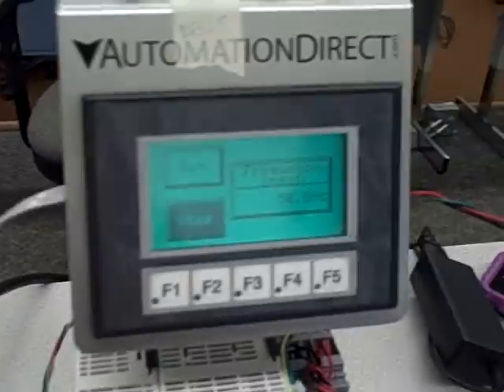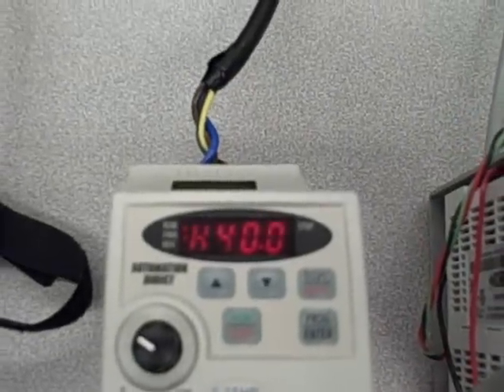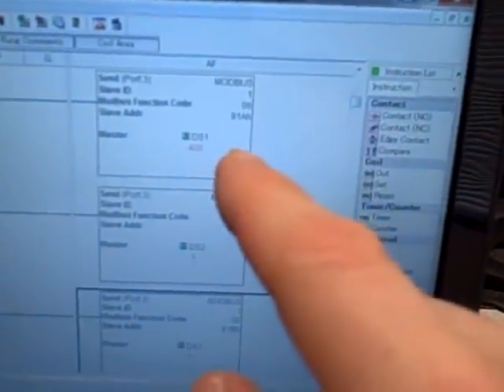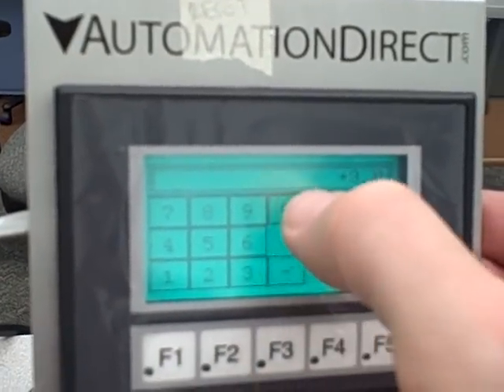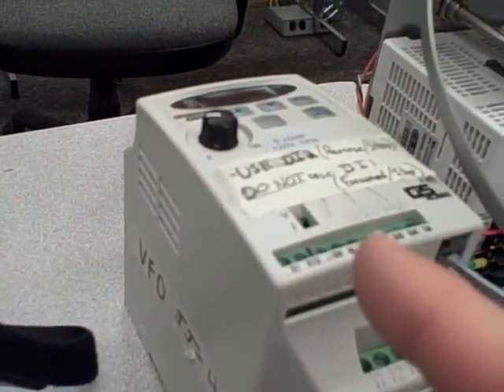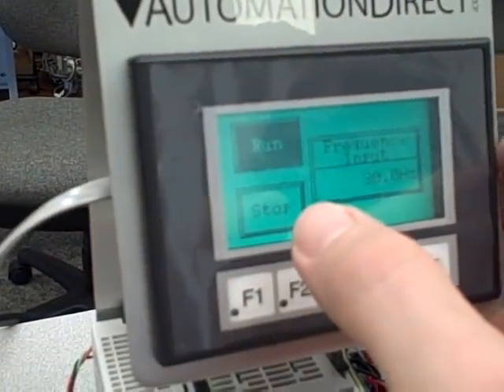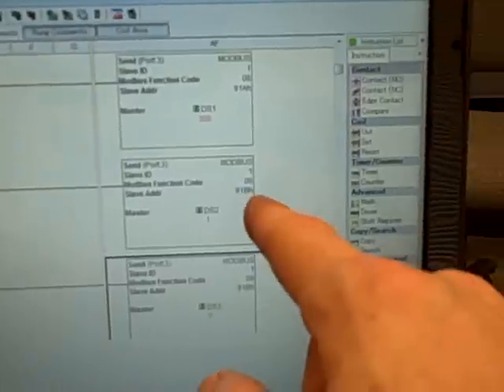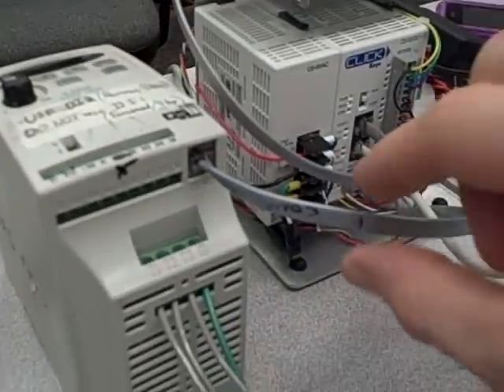PLC control of a VFD via Modbus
Here, we are using an AutomationDirect ("CLICK") PLC to control the starting, stopping, and speed command of an AutomationDirect variable-frequency motor drive (VFD).